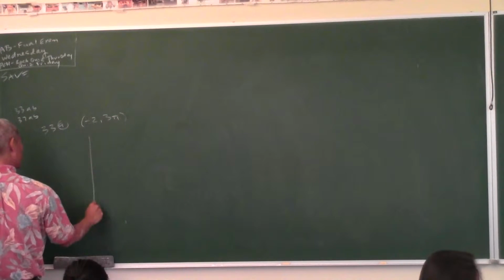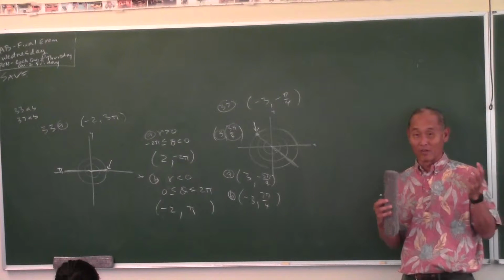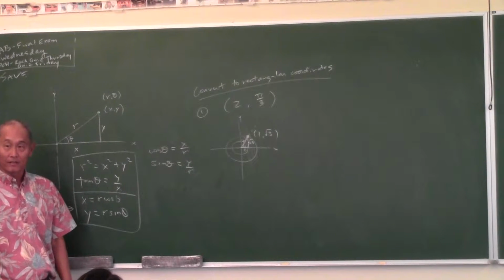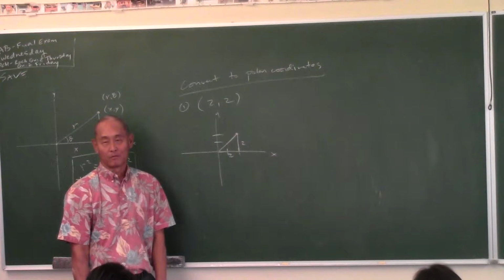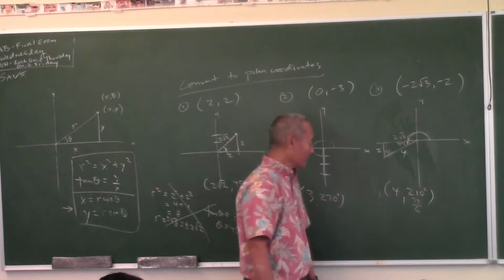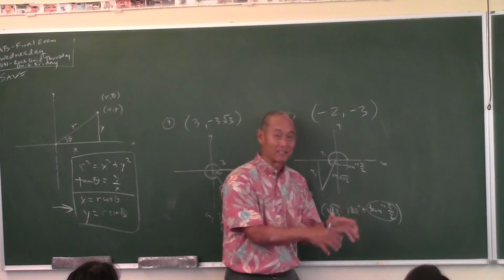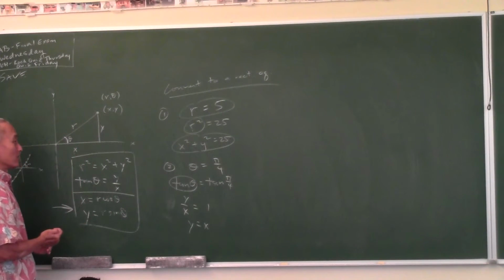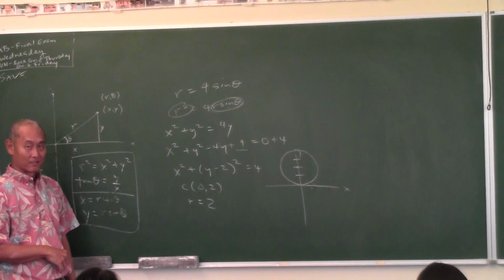Trig discuss 10.1 lecture 10.1 part 2 April 25, 2016